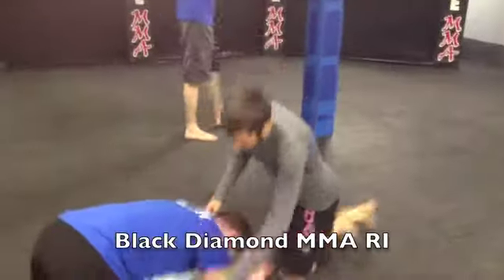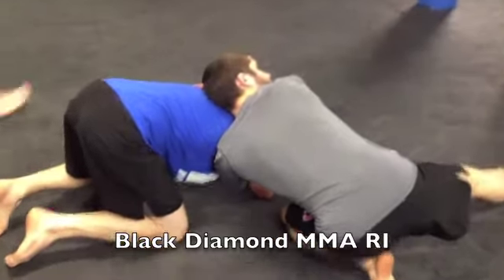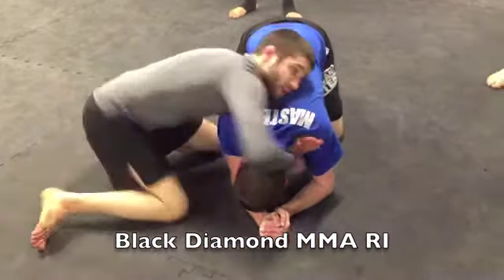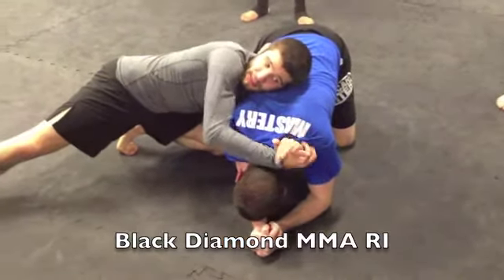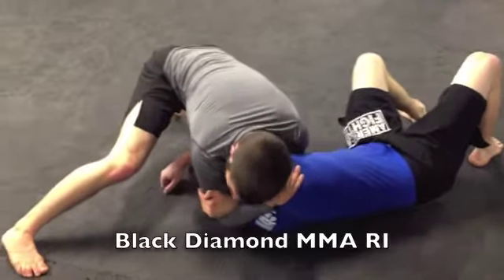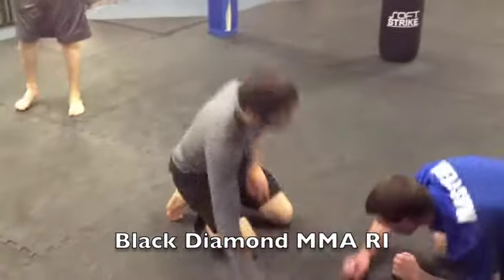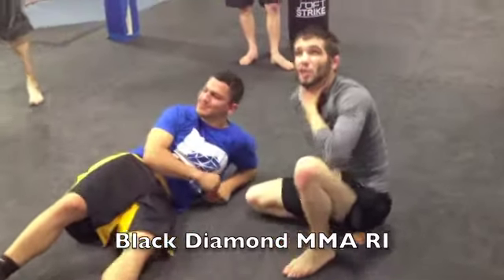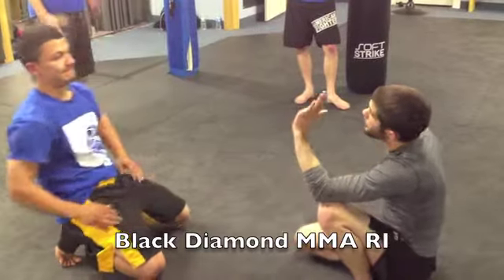Brabo Choke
Coach Dan Faggella at Black Diamond Mixed Martial Arts shows you how to perform a Brabo choke from the front head lock position.